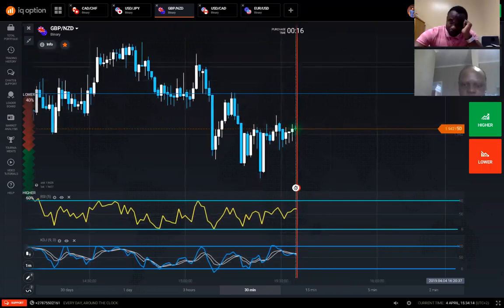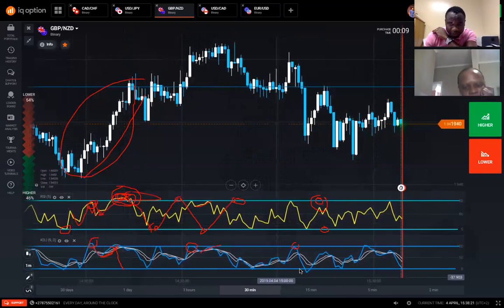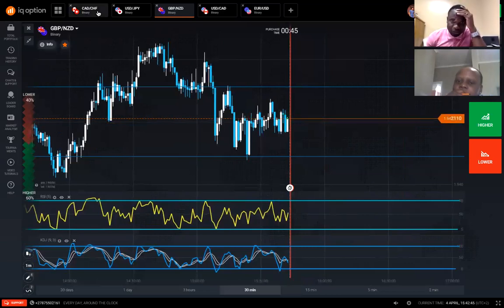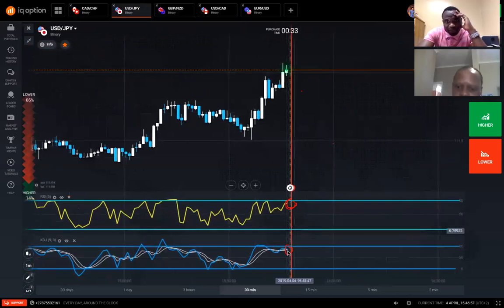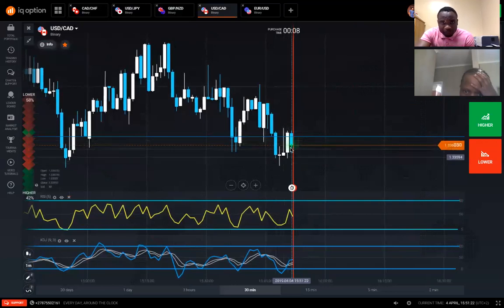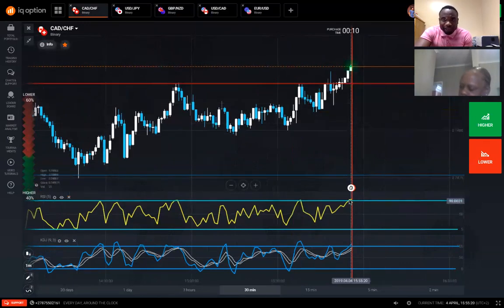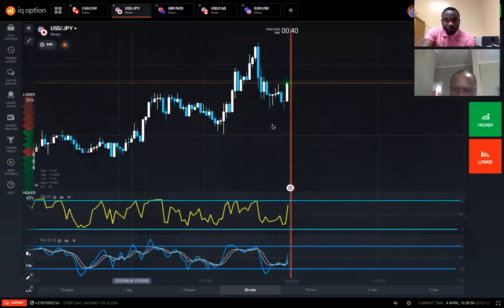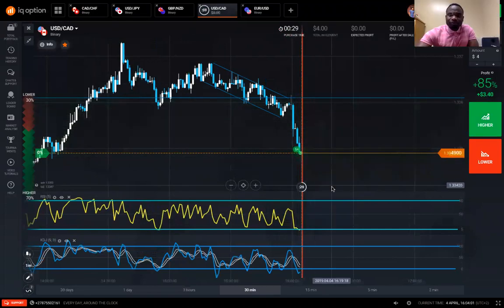Best Binary strategy 90% accuracy